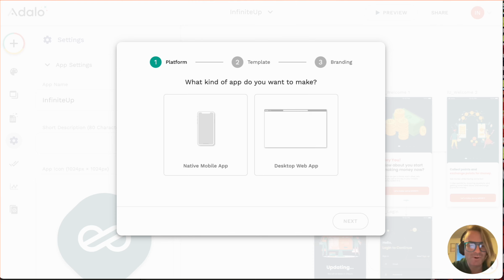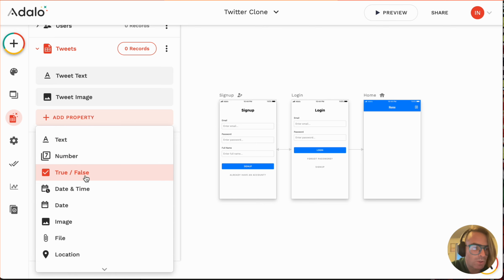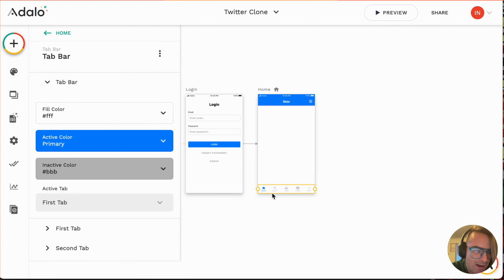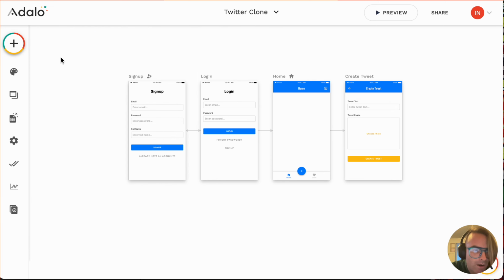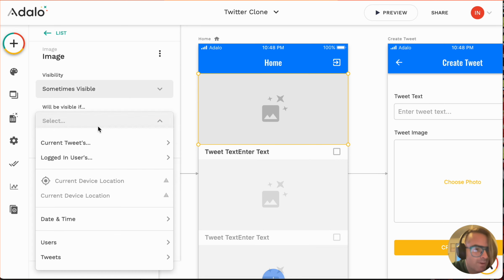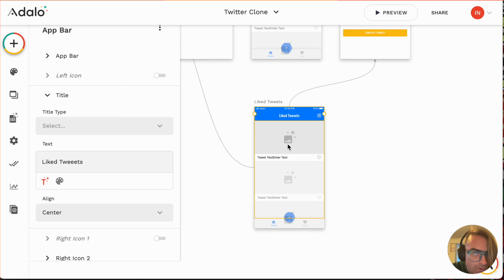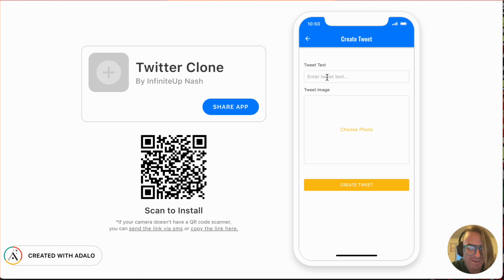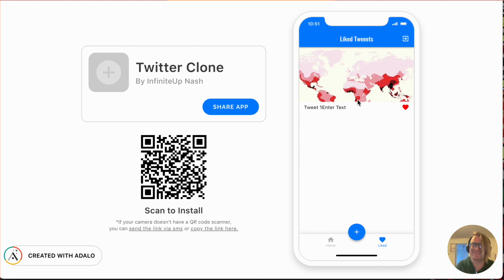Making Twitter in 10 minutes flat. If I can do it, you can do it?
Learn how to build a Twitter in under 10 minutes using Adalo